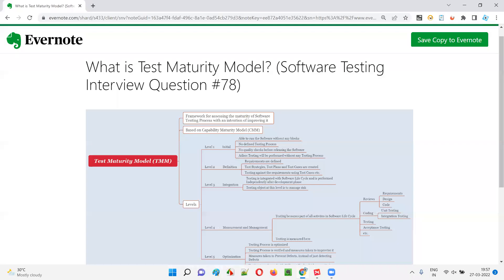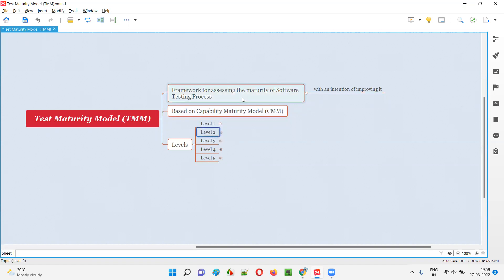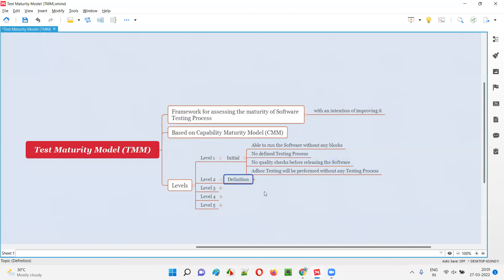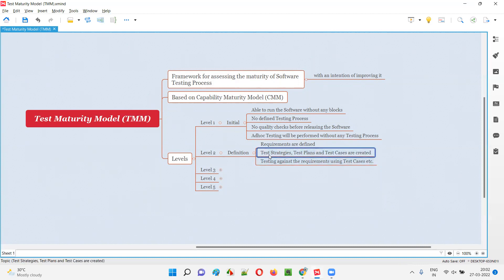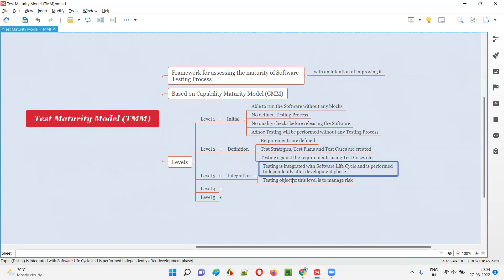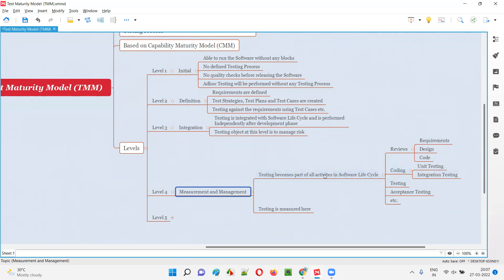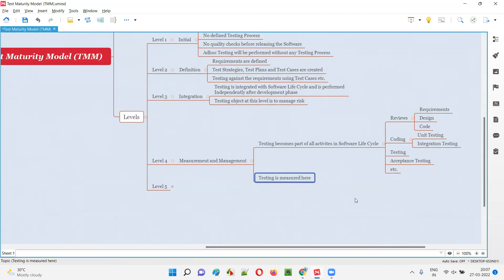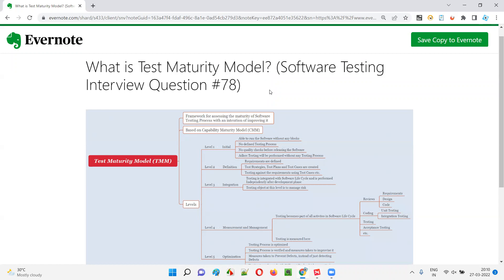What is Test Maturity Model? (Software Testing Interview Question #78)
In this session, I have answered one of the Software Testing interview questions i.e. What is Test Maturity Model?